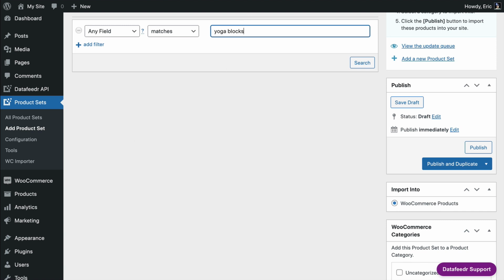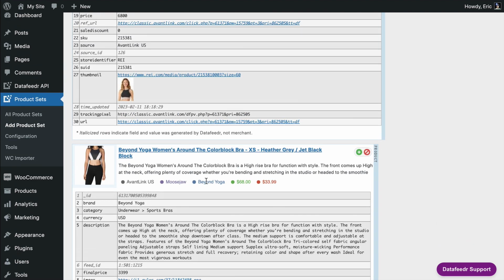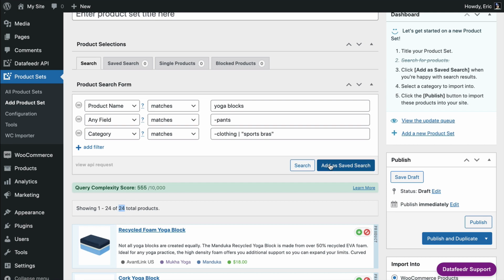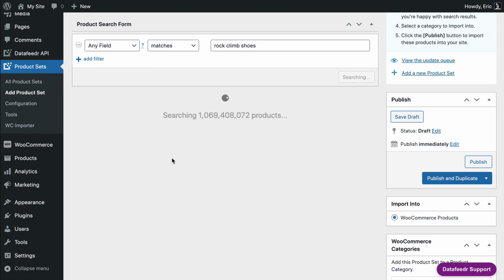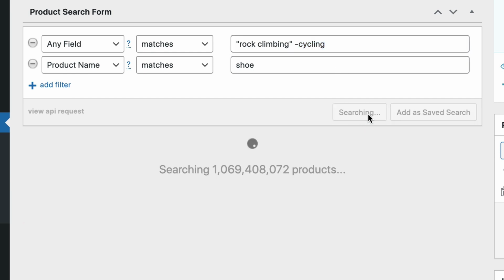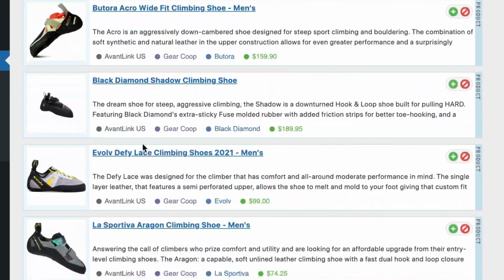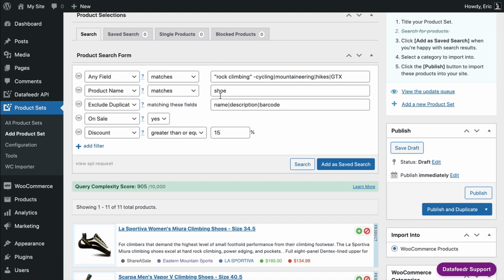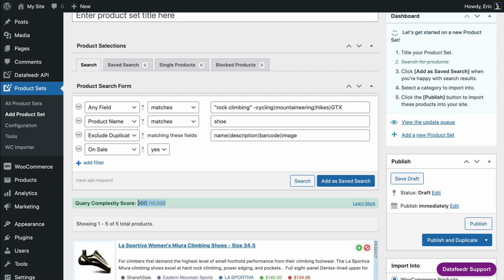Learn how to do advanced product searches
Some tips to be quickly find the products you want to import using advanced searching techniques in the Datafeedr Product Sets plugin.

00:19 Product Set 1
00:20 Using the Any Field
01:00 Reduce scope of search
01:34 Do negative keyword search
03:10 Remove products based on category field value
03:25 Do negative keyword search
03:35 Using "OR" or pipe (|) in your searches
03:55 Using "AND" in your searches
04:45 Using double quotes (") to group words into term
05:23 Using multiple "OR" statements
06:11 Removing duplicates (simple)
07:40 Product Set 2
08:00 "Stemming" explained
09:08 Add general search terms to Any Field
09:20 Put phrase in quotes for better results
10:49 Negative keyword search
11:38 Multiple negative keyword searches
12:45 Removing duplicates (advanced)
14:38 Handling missing images
15:40 Filter search by "sale" status
16:08 Filter by sale discount percentage
16:41 Removing irrelevant products using price filter
17:53 Removing more duplicates
19:15 Query complexity score